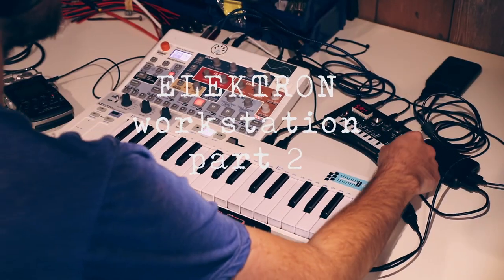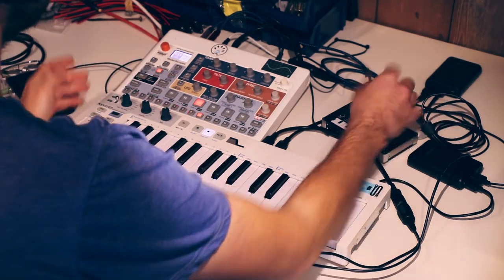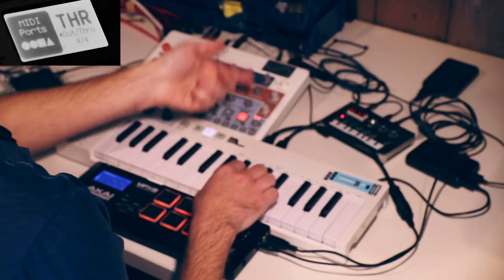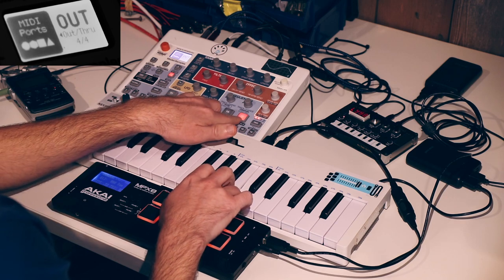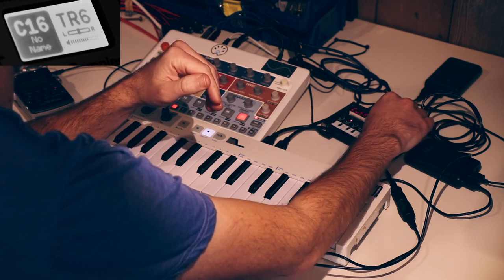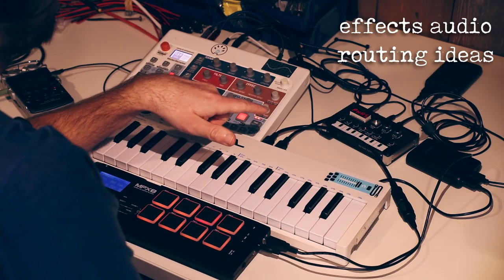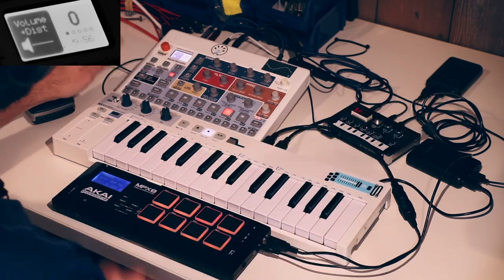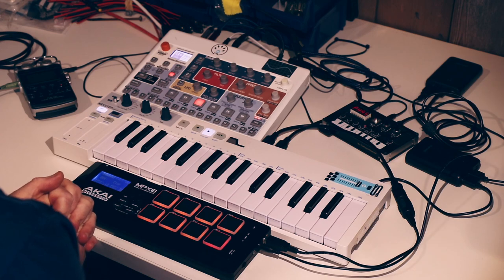the Elektron workstation - part 2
In part 2, we add the KORG NTS-1 downstream of the model:samples, both as a synth to be controlled and sequenced, and as a global effects unit. Early explorations with the Elektron workstation at the center of a hardware setup.

00:00 adding the NTS-1
00:49 MIDI setup
02:31 avoiding ground loop
02:59 audio routing
03:37 NTS-1 global effects
05:11 NTS-1 wet/dry mix
06:19 NTS-1 synth
07:24 model:samples MIDI THRU mode
08:15 NTS-1 arp clock
10:27 model:samples MIDI OUT mode
14:02 model:samples level vs volume
14:46 NTS-1 synth filters for volume control
15:46 model:samples + NTS-1 pros/cons
19:04 effects audio routing ideas
22:22 layering sequences
25:10 MIDI mutes